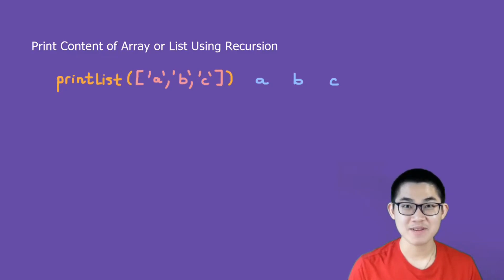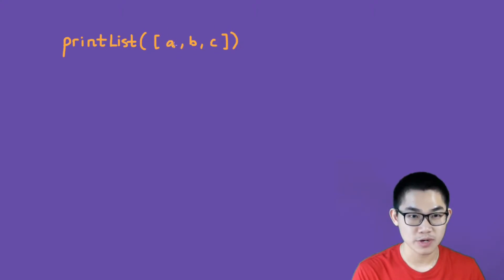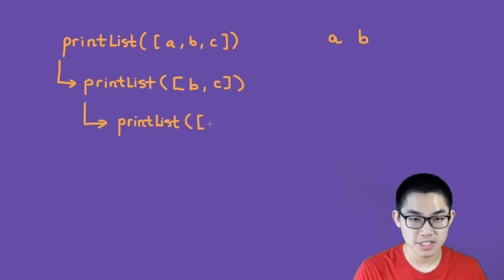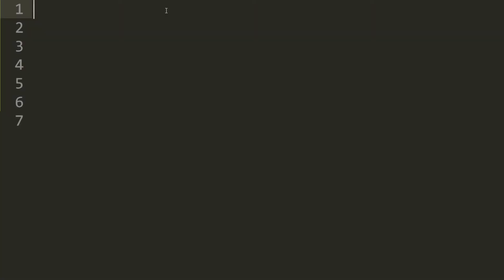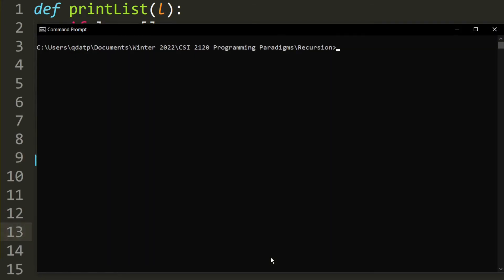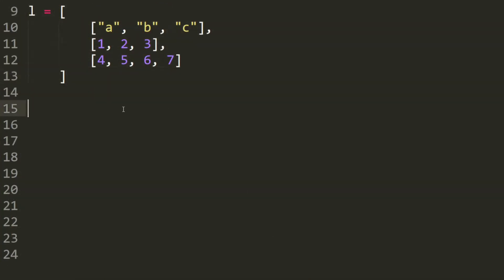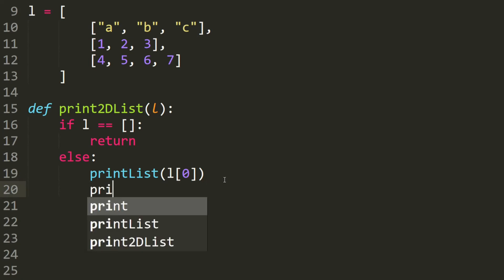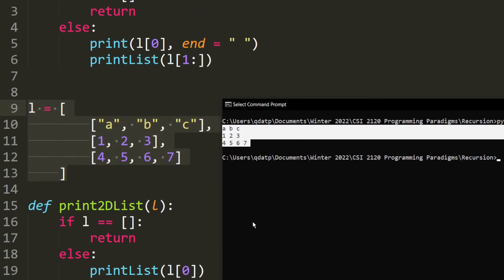Program to Print a 1D or 2D Array Using Recursion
In this video, I will show you the program on how to print a one-dimensional array and two-dimensional array using recursion, using Python.

What is recursion? Recursion is a function that calls upon itself. Here, we write a function that calls upon itself and to print a 1D array or 2D array using recursion. While it is easy to use a for loop or while loop to do this, it is important that you understand these recursion steps to have a strong foundation to learn more complex recursive algorithm in the future.

In the next video, I will show you how to find the length of an array using recursion.

In the next video, I will show you how to print a list or an array using recursion.